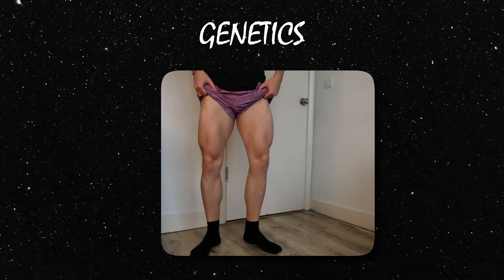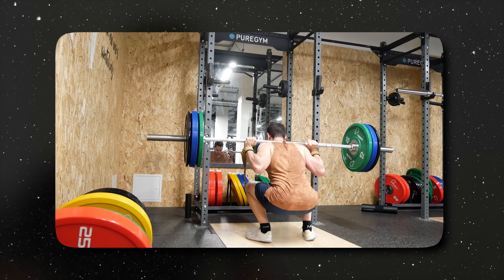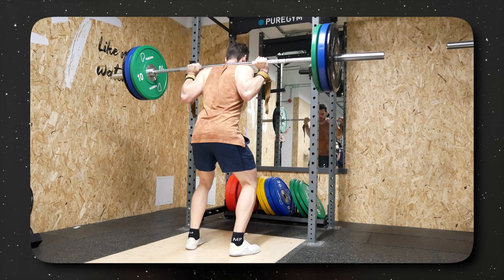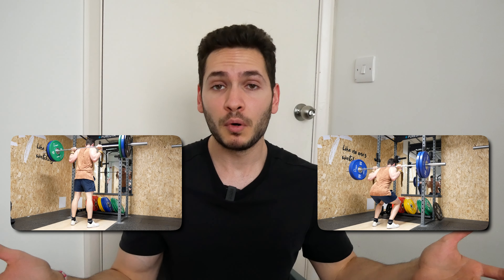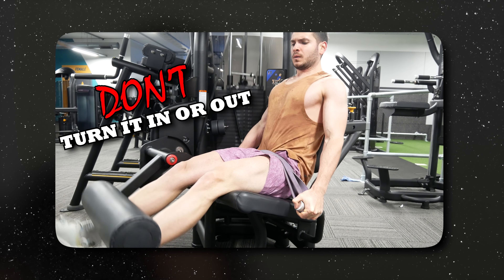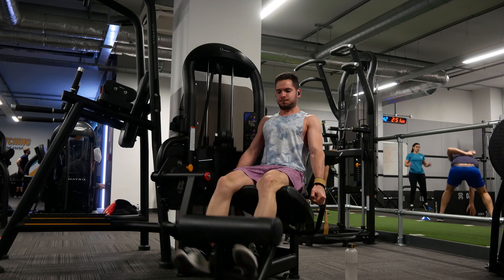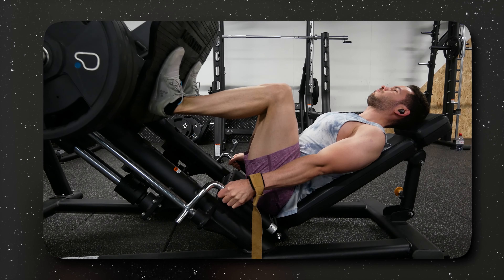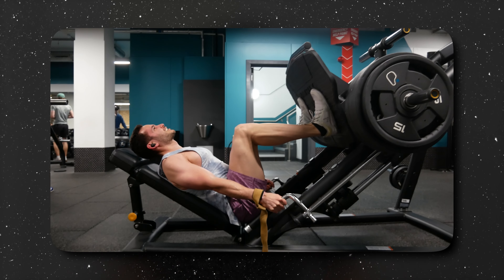3 Best Exercises For Bigger & Stronger Legs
I am not going to BS you, just like any muscle there is a genetic component involved in whether your starting leg size is decent or a disappointment. But genetics is just one card and you can work with everything else to change it.

Squatting. If you follow me you know I am not a fan, but it would be a lie if I said I didn’t spend years doing it. But since we only care about hypertrophy things will be different. I don’t care about your 1 rep max, you need to pick a weight that you can lift for at least 5 reps, and that is the easy part because the execution is where everything can go wrong.
You will murder your quads and glutes with this but there is a way to make it less quads and only glutes, but taking out your glutes to a higher degree will be impossible.
What you will do, and it doesn’t matter whether high bar or low bar, take out the bar, and squat all the way down, try to push your knees forward as you go down and keep your spine neutral.
You will need ankle mobility and some hamstring mobility, hip is something you can easily work around but you can work on all of these anyway. The difficult part is coming up, you have to resist shooting your hip out, that will shift the focus on your glutes and spine erectors and it is super easy to give in and do it. If you manage to resist it, that will force your quads more to work and some of your adductors to get you out of that deeper position.
I don’t take squats to failure because I prefer not unaliving myself but you can be really close to it, and as long as you are progressing in the 5-9 rep ranges, your legs are growing. You won’t be able to tell apart if your glutes or your quads got more stimulus but that is just the nature of this exercise.

Leg Extension. Most of you are already using this and it is almost foolproof yet so many of you are using it wrong. Actually almost everybody is using it wrong.
Your goal is to take the muscle all the way to failure, not to burn it. If you feel an intense burn that is not a sign that you are stimulating any growth, it is just a byproduct.
Here is what you are going to do. Keep your legs straight, turning it in or out does nothing against common belief, and pick a weight that you can only do for 5-9 reps. Yes it is heavy but now you can make sure that you take this all the way to failure, and guess what, you can even take it beyond failure, the worst thing that happens here is you won’t be able to move the weight at all. If you can’t keep yourself in the seat then just grab a resistance band and get it around the 2 handles, it will act like a belt and will help you stay in the seat so now you have no excuse not to do this exercise with heavy weight.

Leg Press. Again an exercise most of you are using. But then you wonder why your legs are not growing. And that is down to how you use it. It is an amazing feat that you can press all the plates in the gym but for what range of motion. It all comes down to that. Place your foot lower, get a stance that allows you to go all the way down without rounding your lower back, and go all the way down. The lower your foot is the more quads you get. Can’t go all the way down because of your ankle, don’t worry, let your heel come up, it is not dangerous at all since you will ditch most of the plates anyway. And that is a good thing, now it takes half the time to put your weights on and off and you get more gains out of the exercise. And once you laid down these foundations, you are ready to load it, whatever rep range you pick, just take it close to failure. And that is not just “it burns”. It should be a gruelling set that makes you question if you want to do another set or just take a nap.